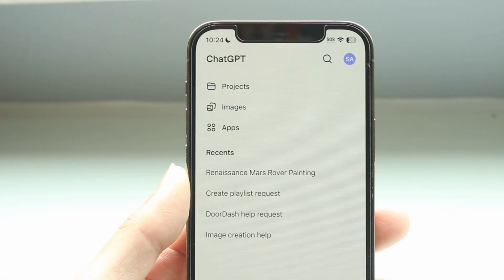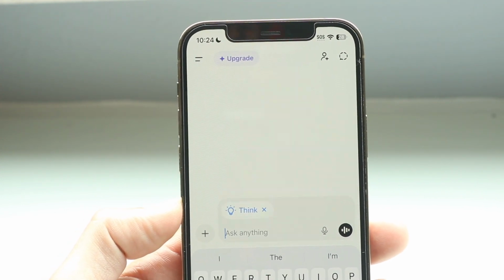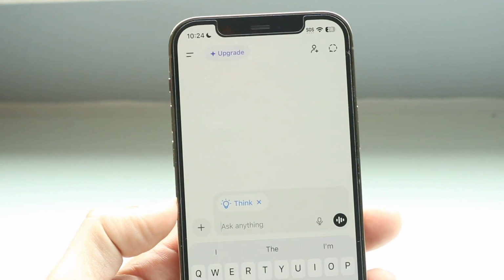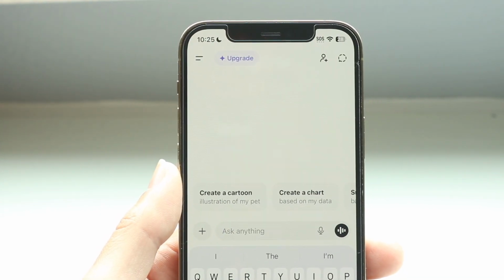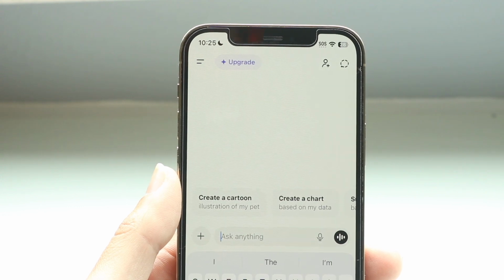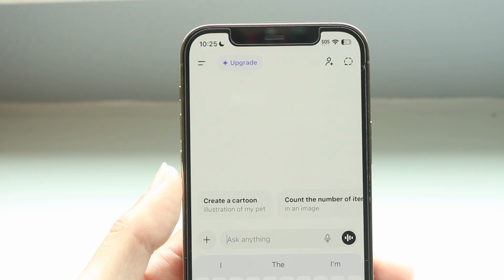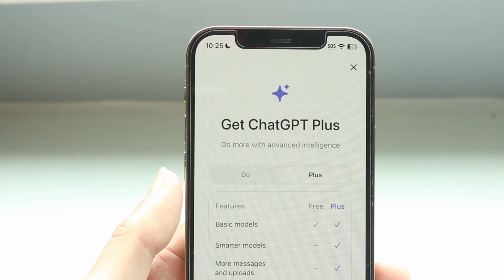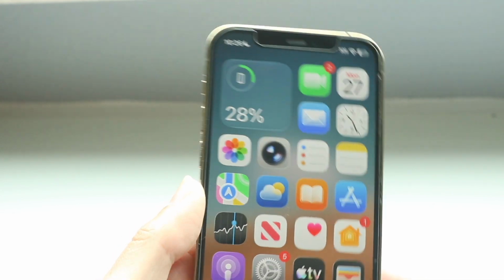How To Make ChatGPT Faster! (2026)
Here is exactly How To Make ChatGPT Faster! (2026)